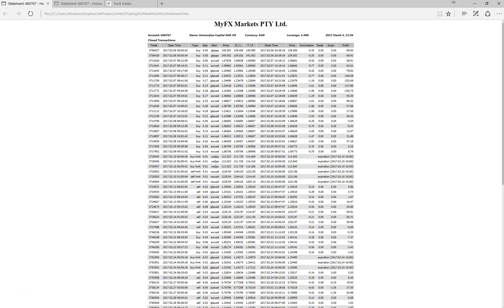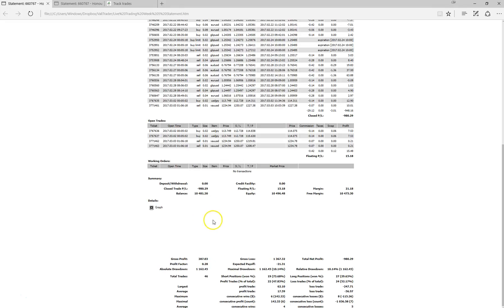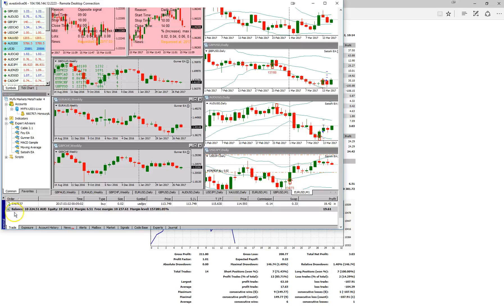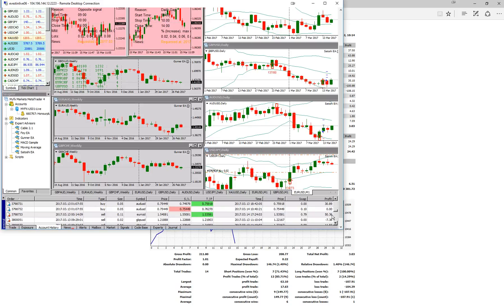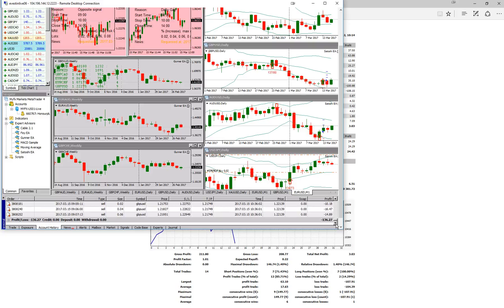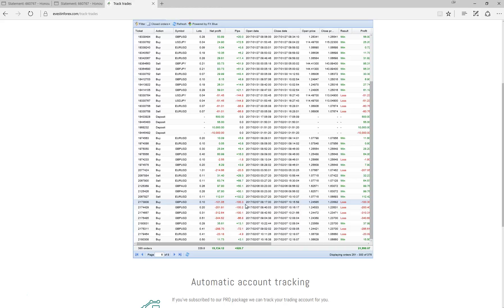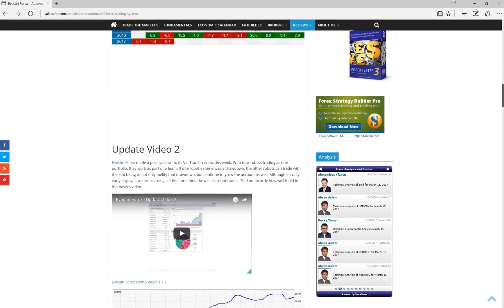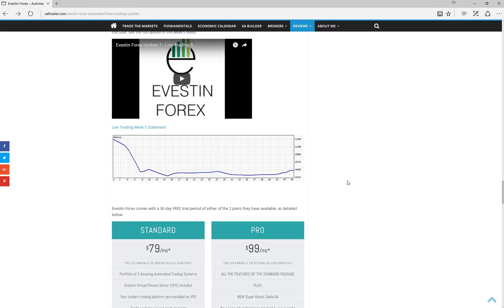Evestin Forex Update 8 - Live Trading 6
We finished last week down 1.13% on the previous week in live trading. Check out how we have done this week so far in our most active trading week since commencing our review.